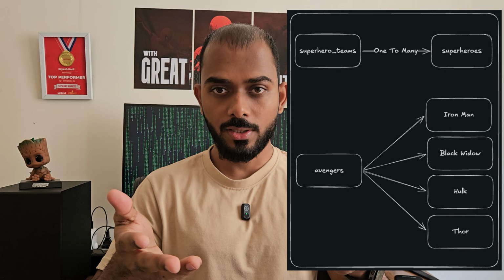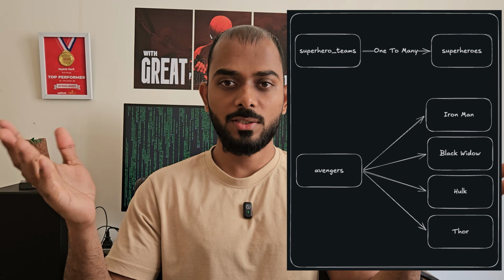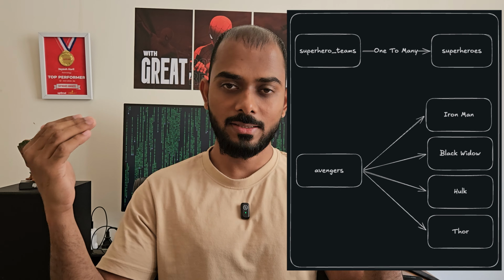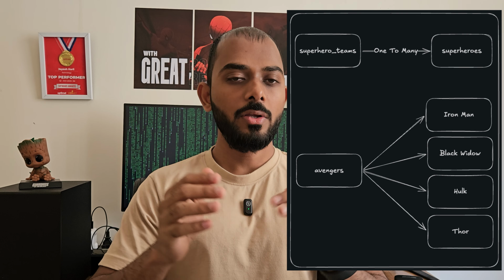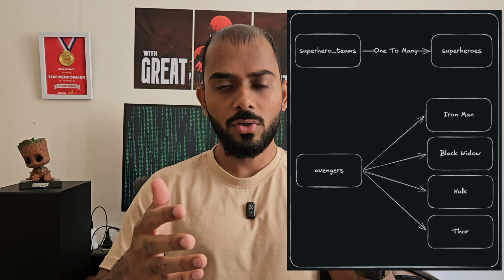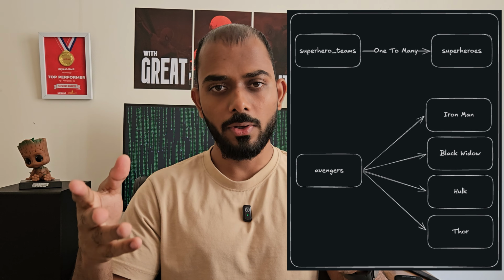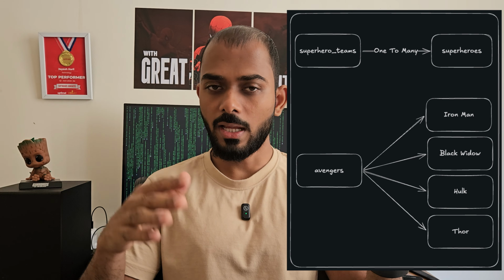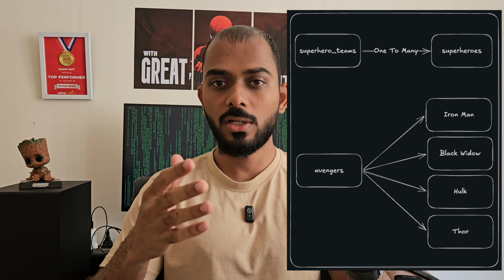To cache or not to cache?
Ever wondered if adding a cache is actually solving the problem… or just hiding it?

Should you add caching, or optimize the system instead?

Caching is powerful, but it also introduces:

Cache invalidation problems
Extra infrastructure complexity
Consistency issues
Additional costs
Debugging headaches

Sometimes, writing better SQL queries, improving indexing, reducing unnecessary API calls, or fixing inefficient application logic can completely remove the need for a cache layer.

In this video, I share: Why “just add Redis” is not always the best solution